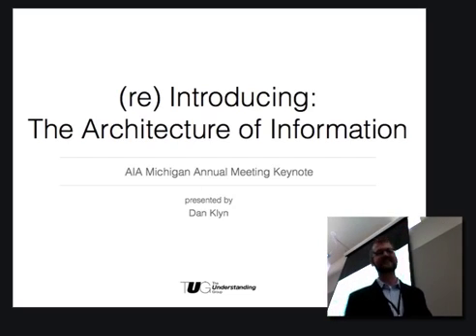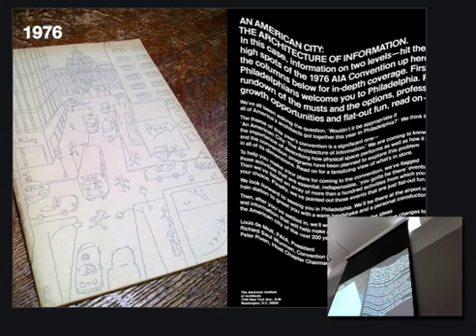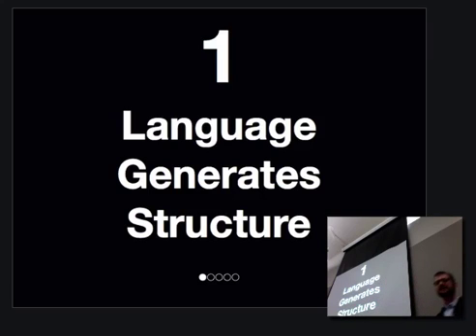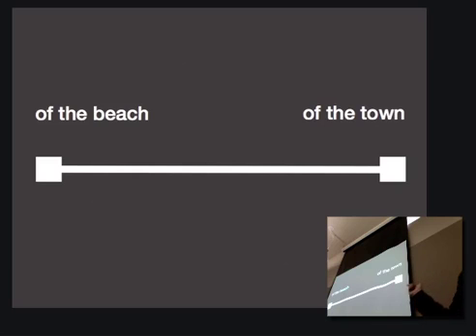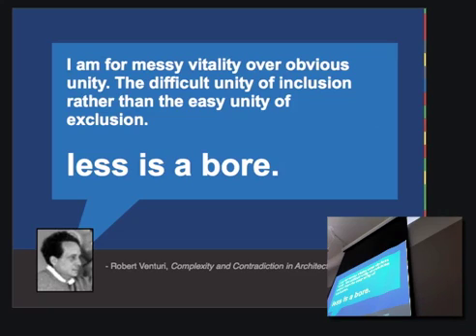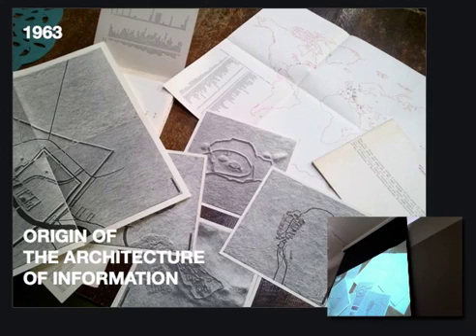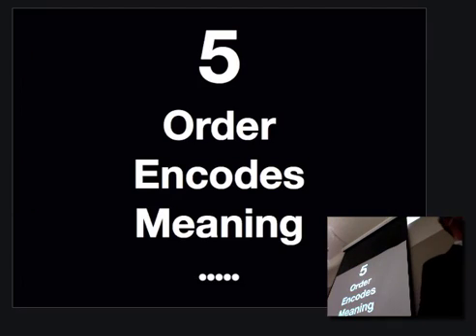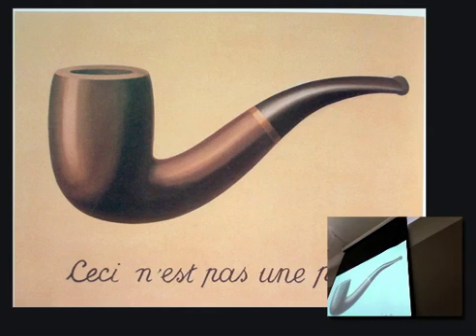(Re)Introducing- The Architecture of Information - AIA Michigan Annual Meeting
Dan Klyn presents (Re)Introducing- The Architecture of Information at the AIA Michigan Annual Meeting in Lansing Michigan. October 2012